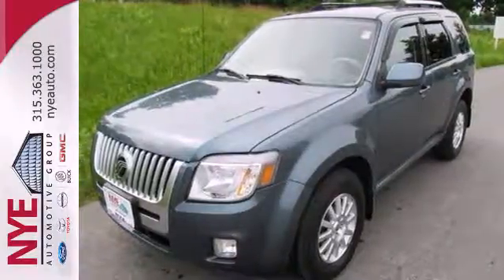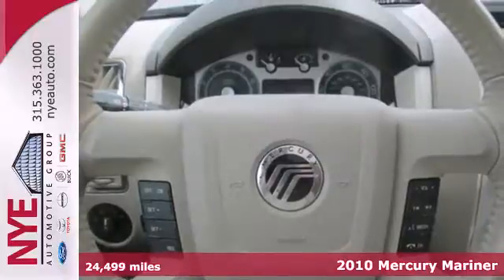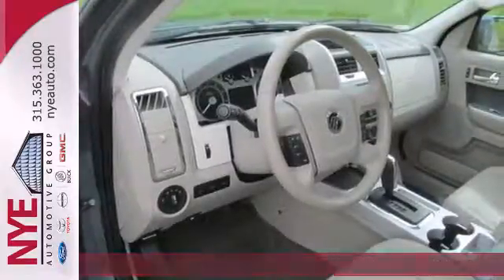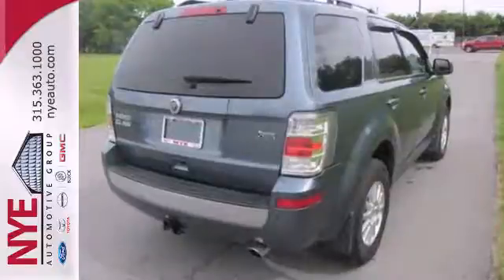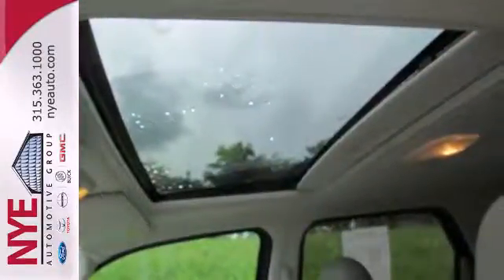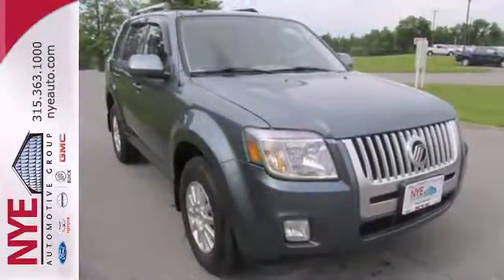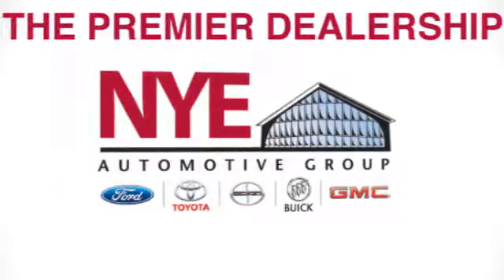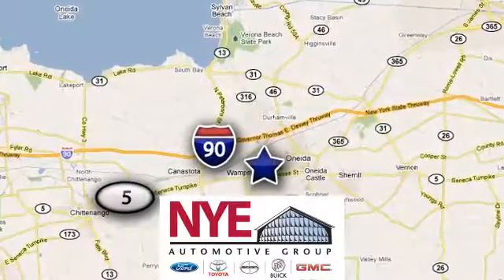2010 Mercury Mariner Oneida NY Utica, NY FP3922A1 - SOLD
Year: 2010
Make: Mercury
Model: Mariner
Trim: SUV
Engine: Gas I4
Transmission: A
Color: BL
Mileage: 24499
Stock #: FP3922A1
Check out this Blue 2010 Mercury Mariner Premier 4WD, at Nye Ford. Better yet come in for a test drive and let's make a great deal today.

Address:
1441 Genesee St.